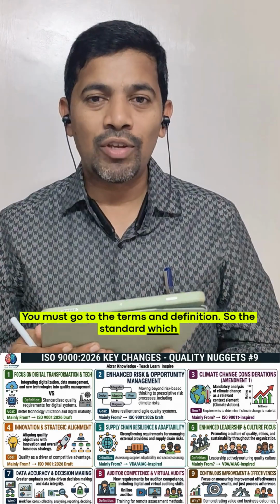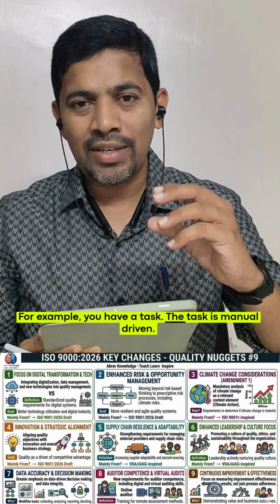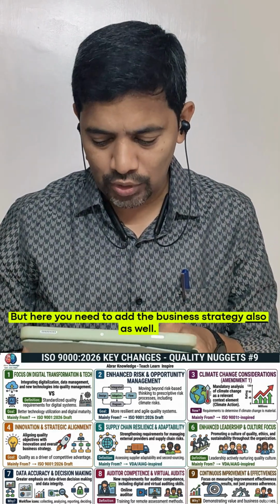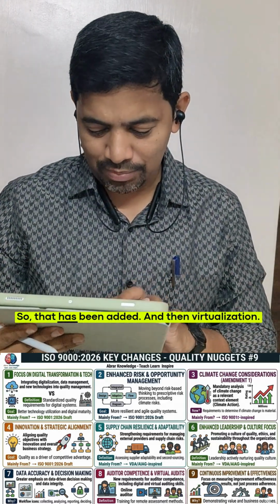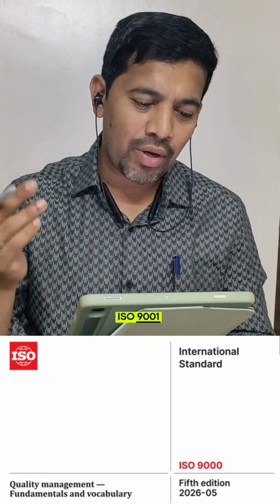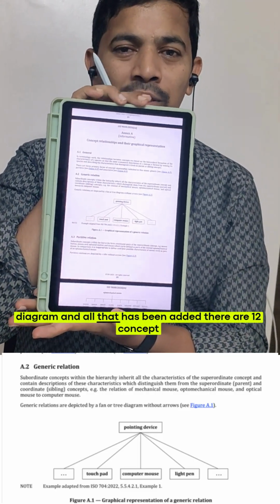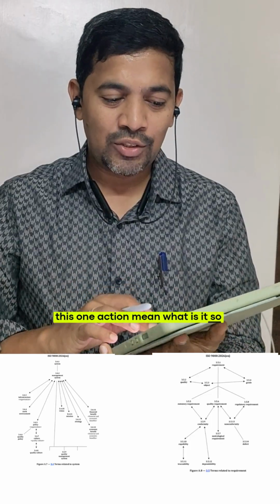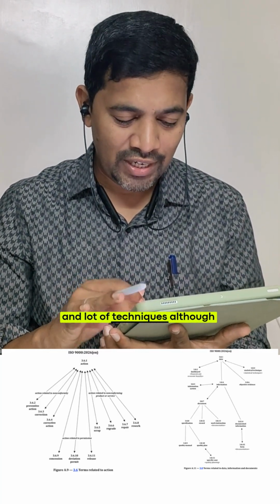ISO 9000:2026 Fundamentals & Vocabulary Explained in Just 9 Minutes | Key Changes + Tree Diagram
📘 ISO 9000:2026 Fundamentals and Vocabulary** explained in a simple and practical way in just 9 minutes!

In this video, we cover the key changes introduced in ISO 9000:2026, including the newly adopted **Tree Diagram Approach** used to group and explain related vocabulary terms more effectively.

✅ What is ISO 9000 and why it matters
✅ Major changes in ISO 9000:2026
✅ New Tree Diagram methodology for vocabulary grouping
✅ Fundamental quality management concepts explained simply
✅ Important terms every Quality Professional, Auditor, and ISO Practitioner should know
✅ Quick revision for ISO 9001, IATF 16949, and Internal Auditor training

Whether you are a Quality Engineer, Auditor, Management Representative, Consultant, Student, or ISO enthusiast, this concise session will help you understand the latest vocabulary structure and fundamentals with ease.